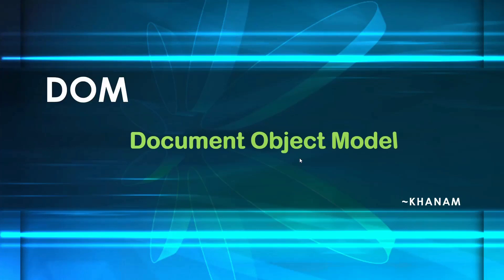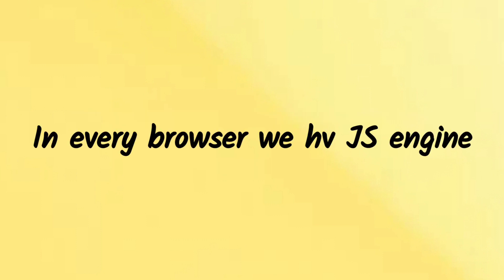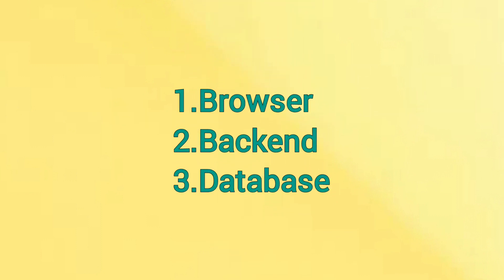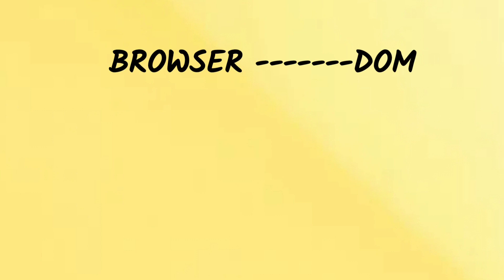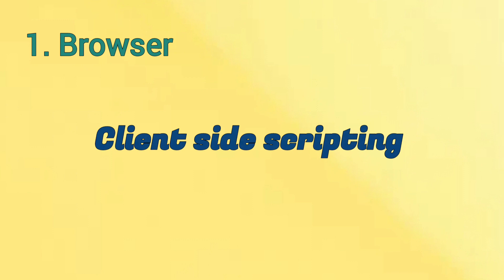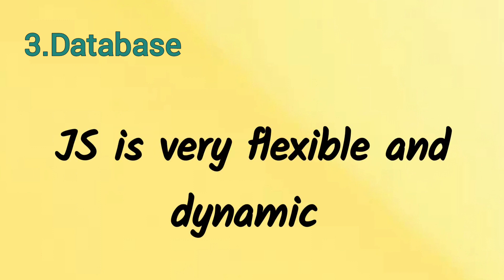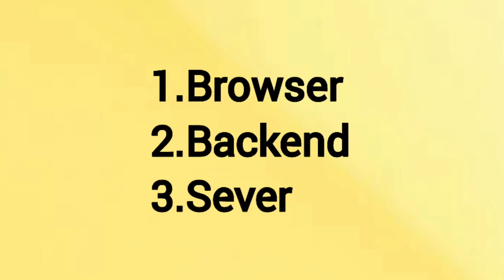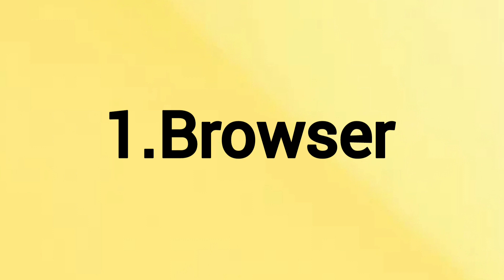Different JS Environments - 11 || JavaScript Tutorial for Beginners - 81